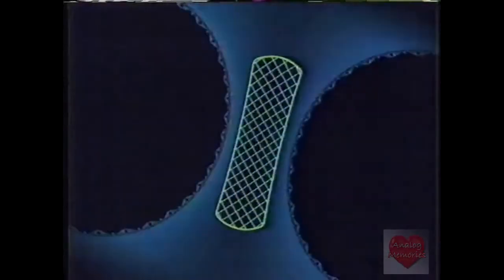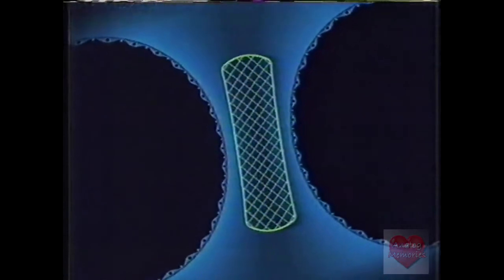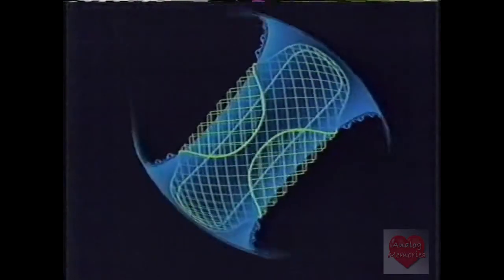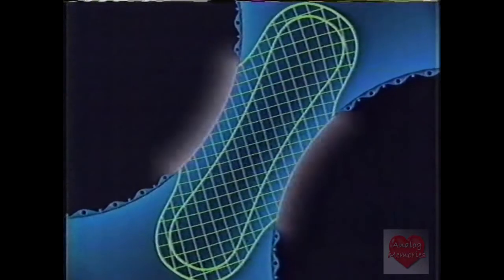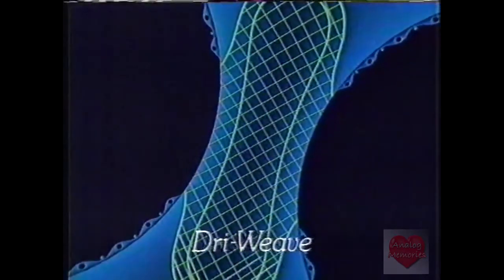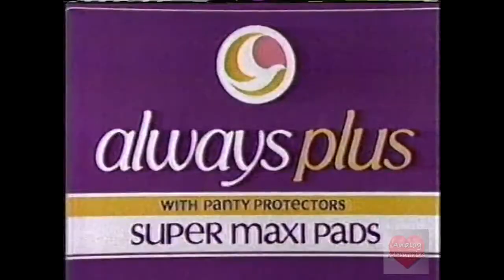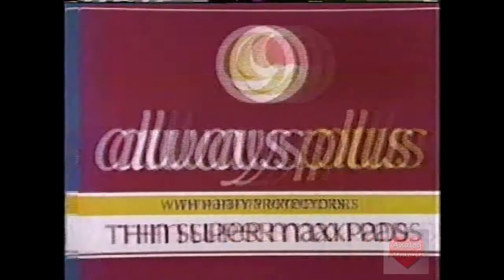Always Plus | Television Commercial | 1986